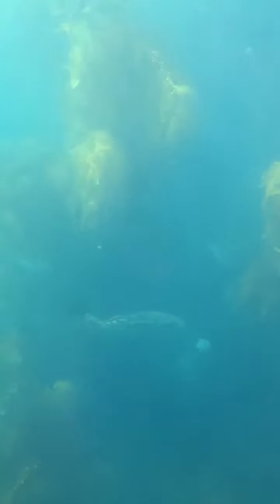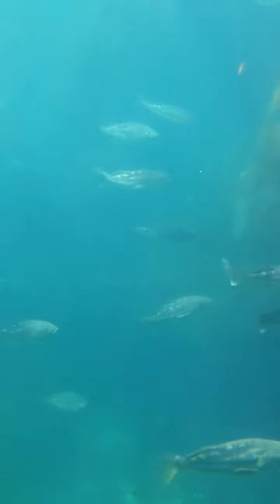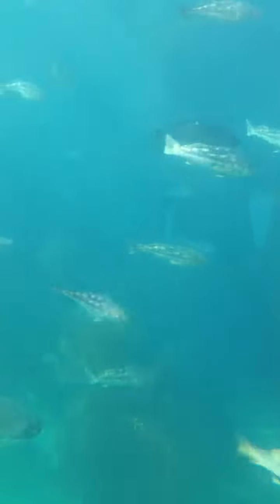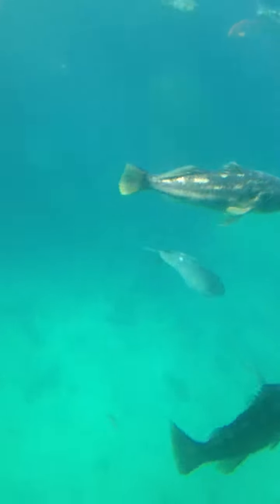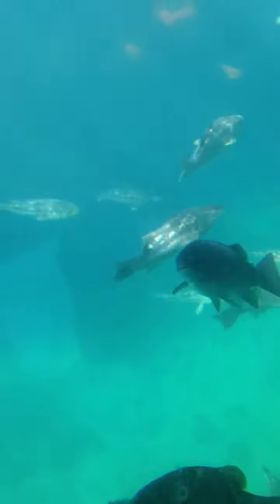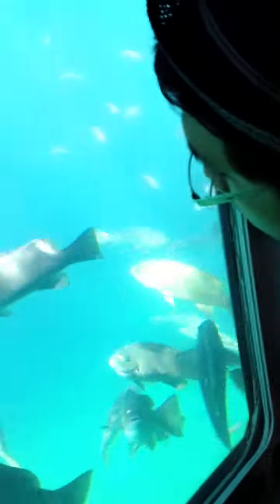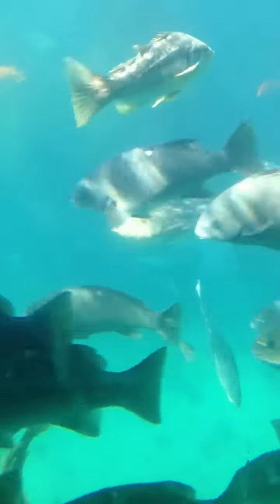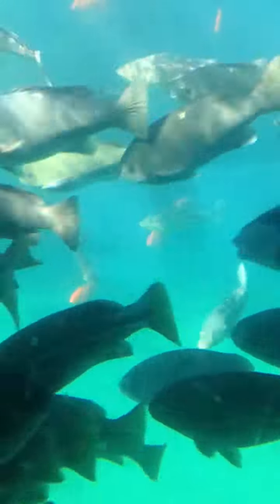Under The Sea experience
Lovers cove Santa Catalina Island 3/13/13